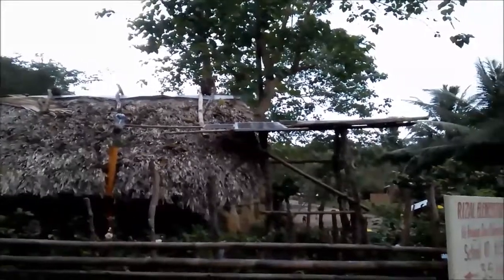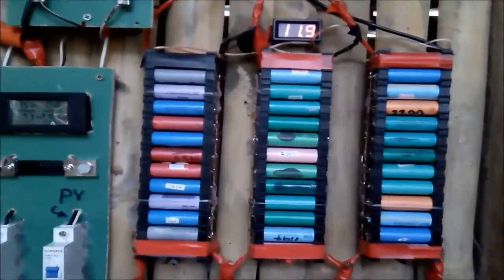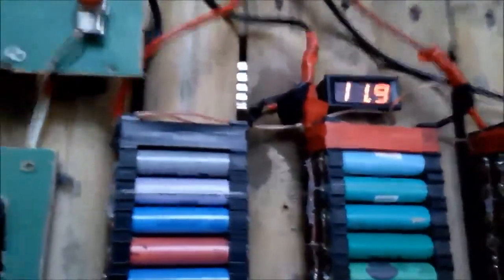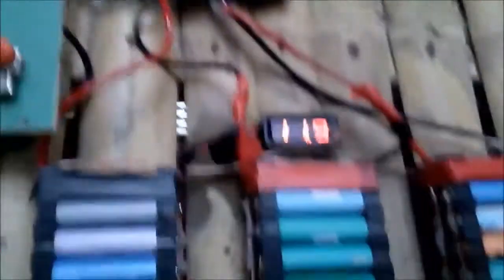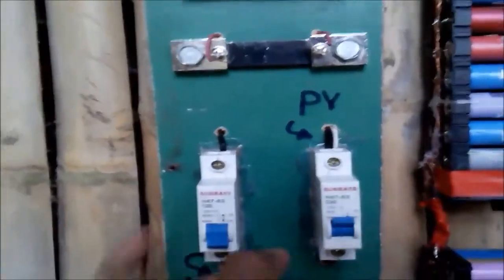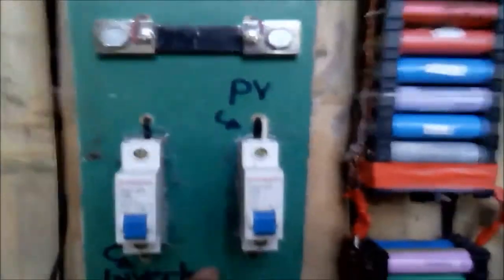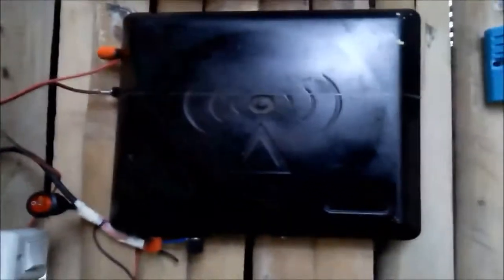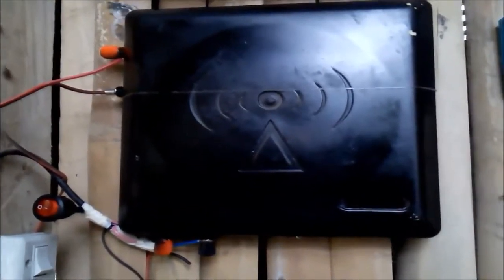1 KW+ 18650 DIY Lithium Powerwall Offgrid Setup in an Island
This small setup is built 3 years ago and many upgrades have done, meantime.. this small setup is very useful if you are living in an island where electricity from the grid is impossible.